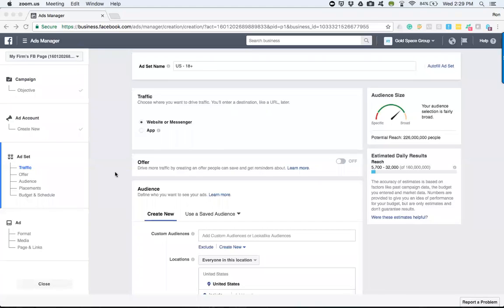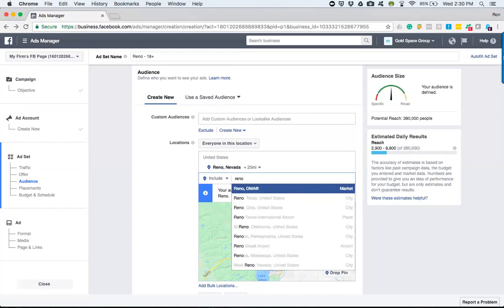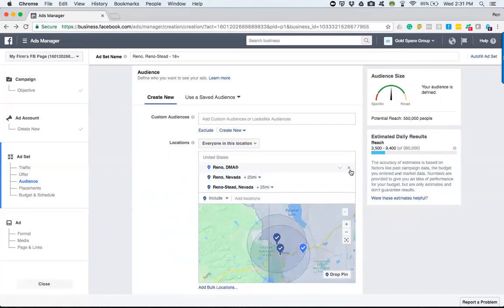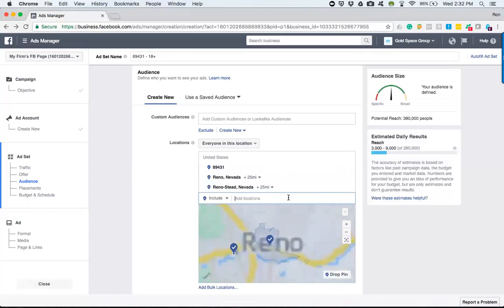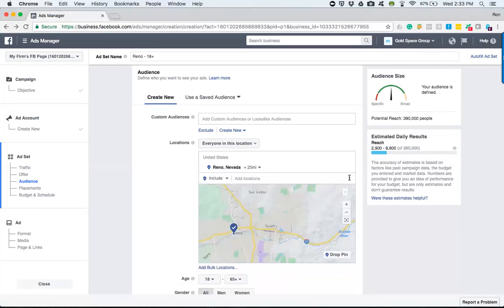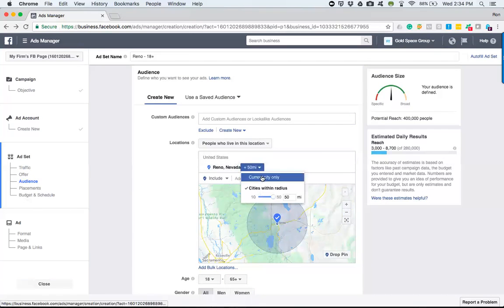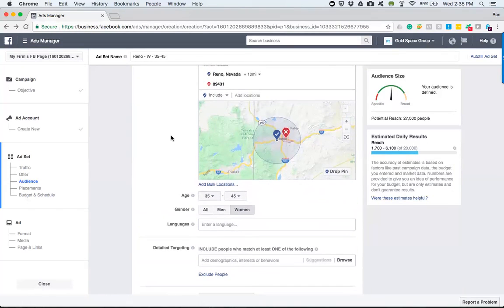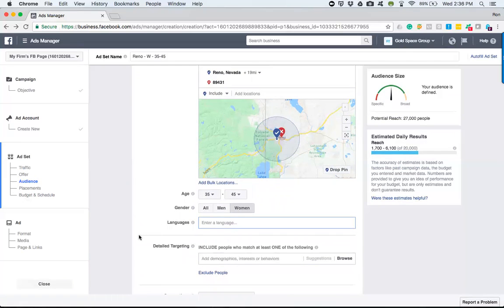Facebook Ads Tutorial Defining the Audience